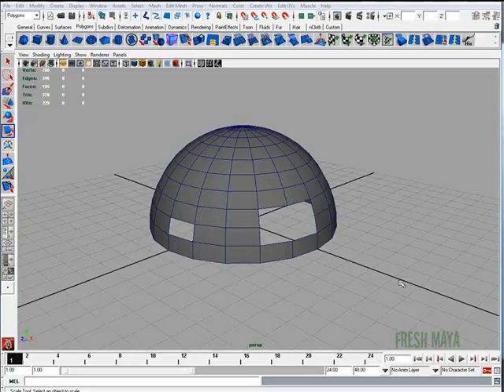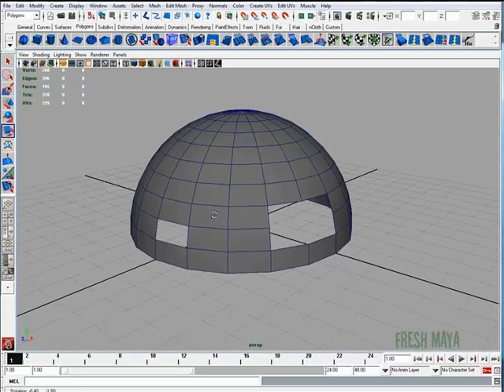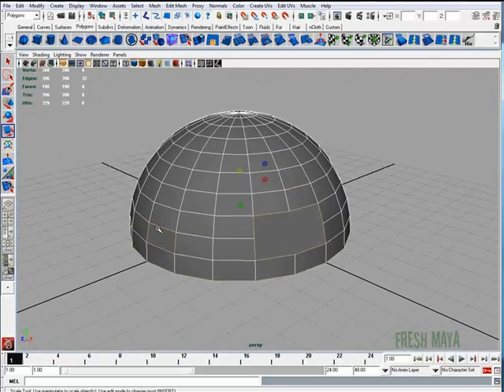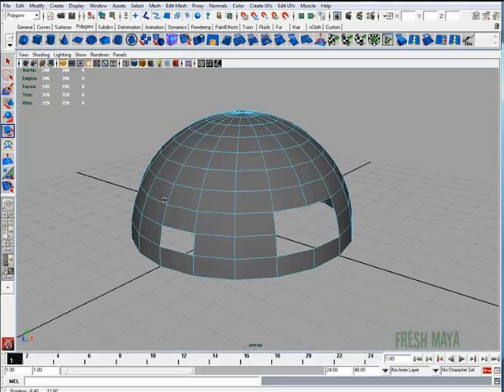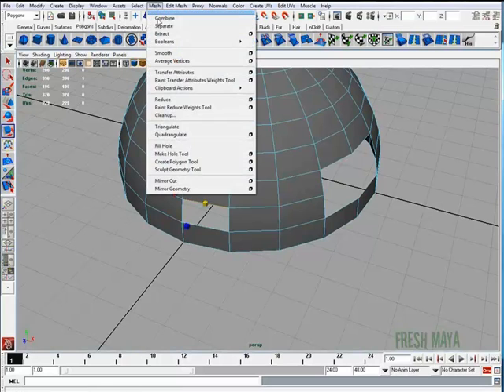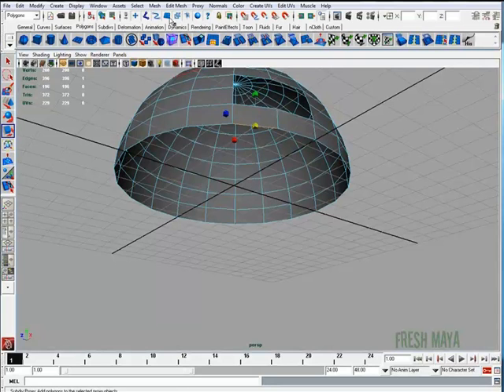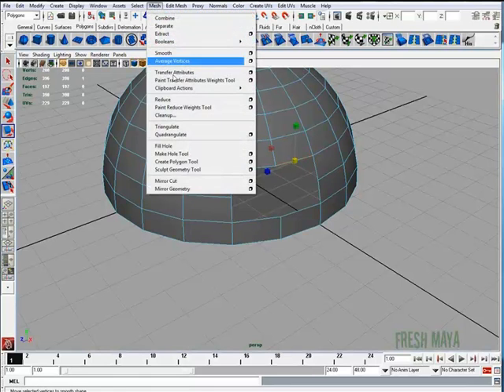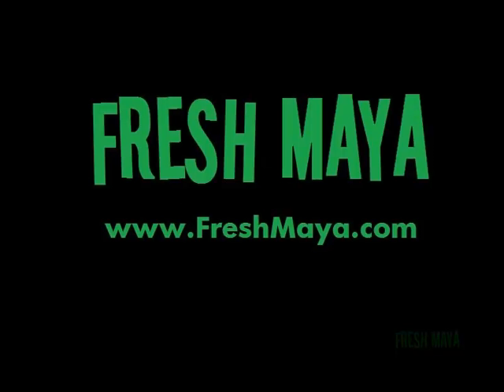Fresh Maya: Tools/Features - Polygon Fill Hole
In this Fresh Maya video, Eric shows you how to use the Fill Hole feature in Maya to fill in missing faces in polygon objects.